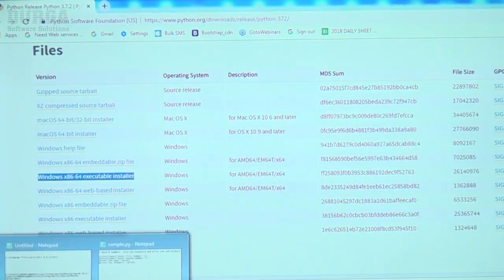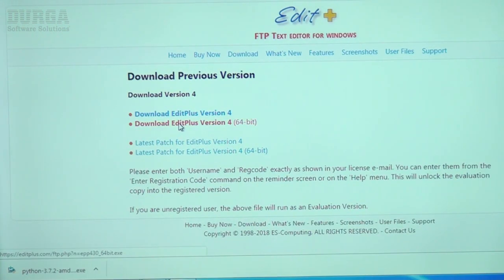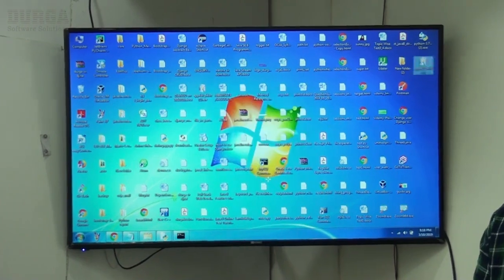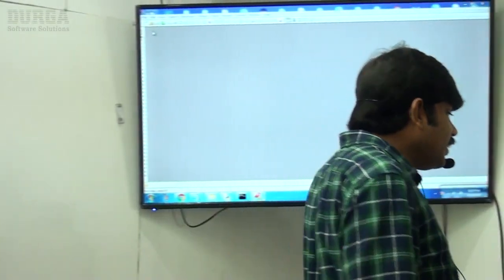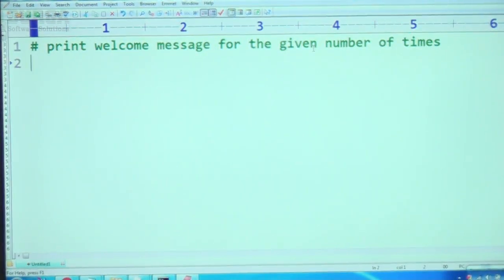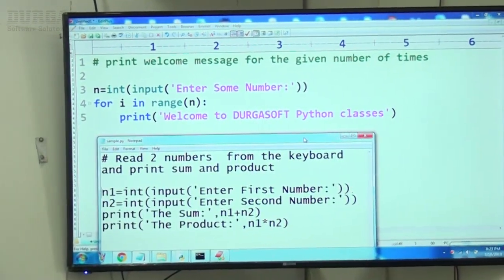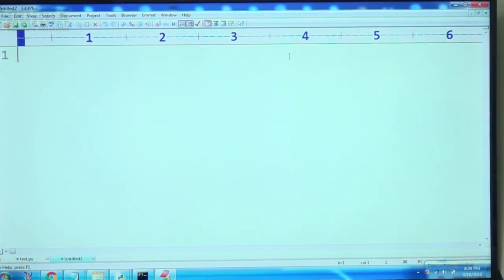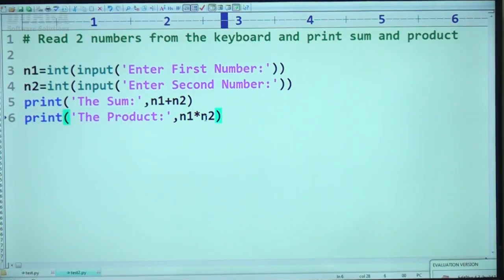Python Coding 2024 - 16 Install Editplus and Run first Python Program